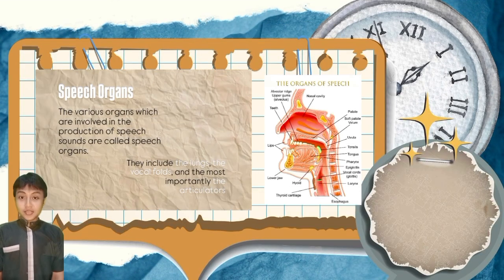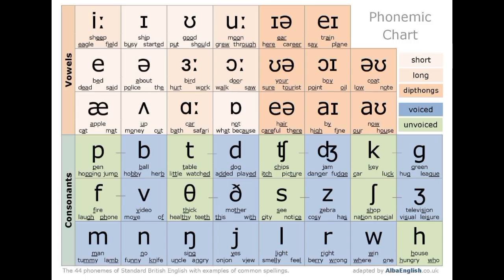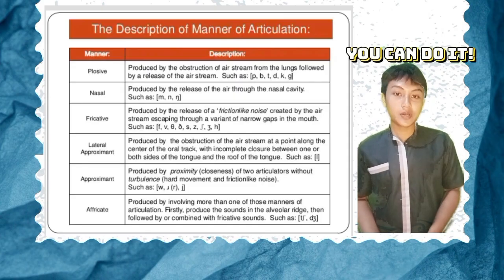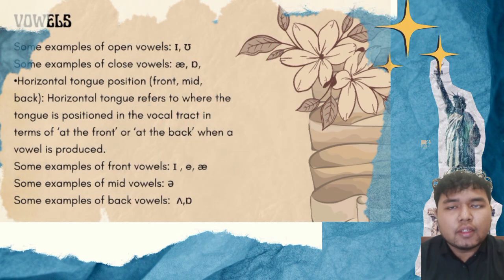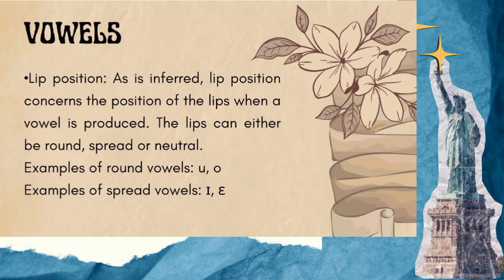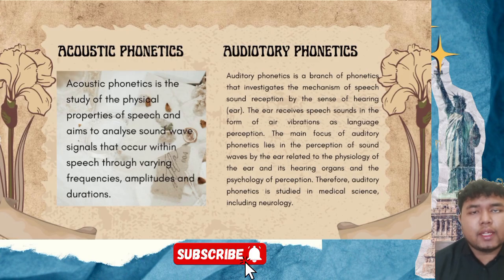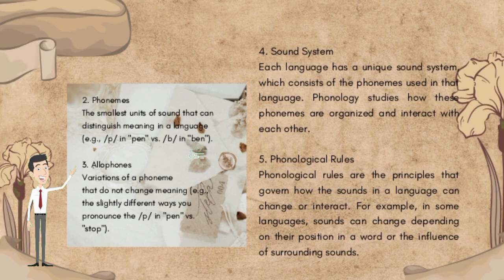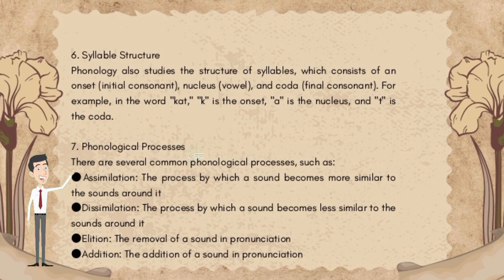WHAT IS PHONETICS AND PHONOLOGY? -Introduction to Linguistics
Mid term project Introduction to Linguistics (Phonetics and Phonology)
Group 1:
Muhamad Fahril
Adi Ayansyah
Angelia Effendi Putri